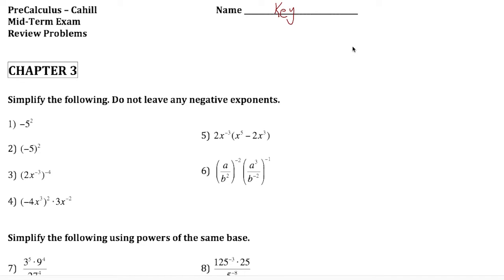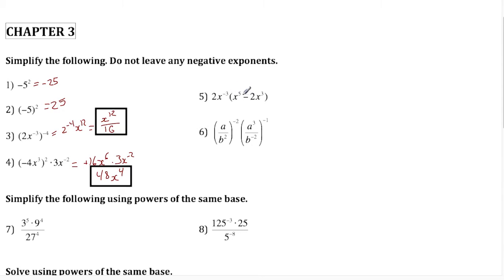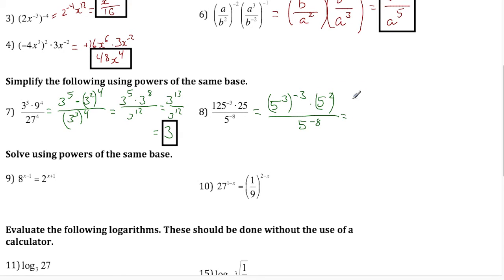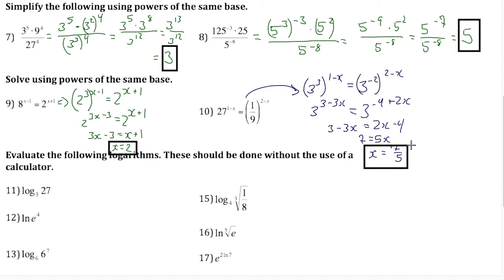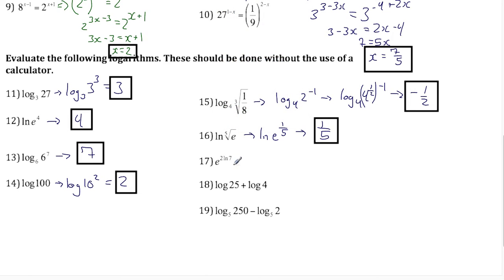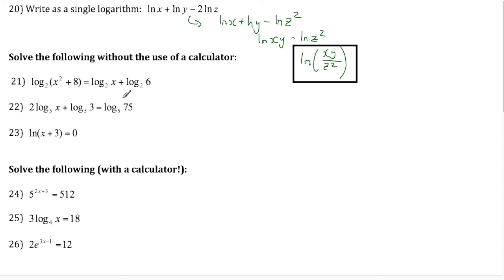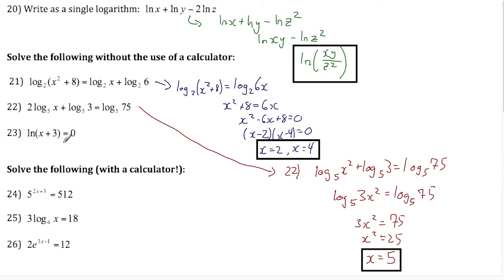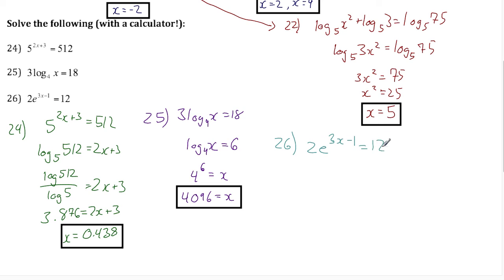Chapter 3 Midterm Review